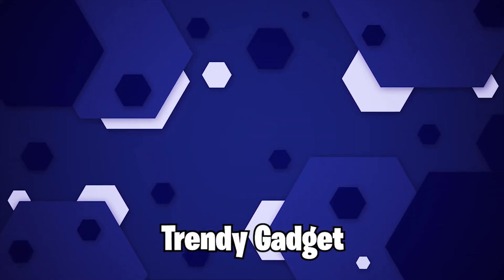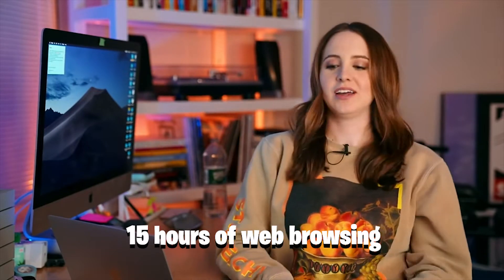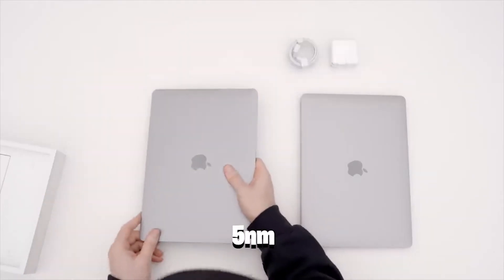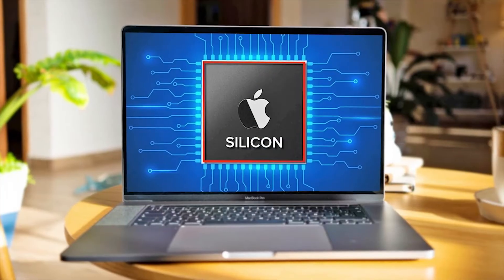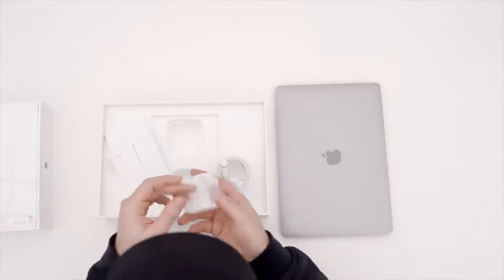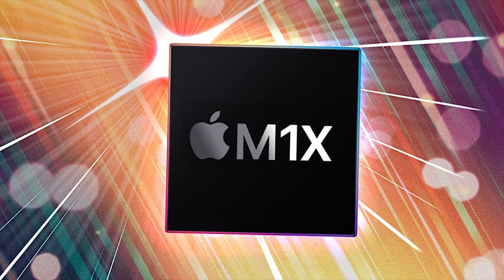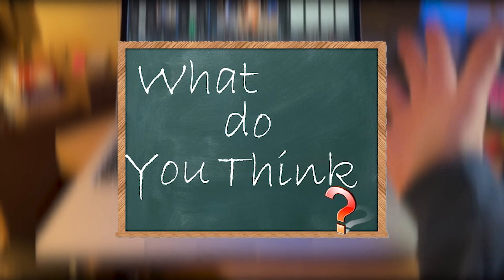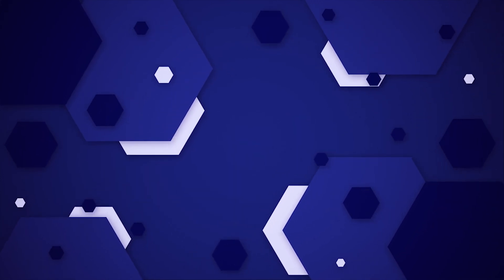Looking for New Mac? WHY WAIT for M1X Mac! *EXPLAINED*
Looking for New Mac? WHY WAIT for M1X Mac!

My channel now needs 1000 subscribers so it would be awesome if you could show your support by both watching my videos and subscribing to my channel if you haven't already done so.